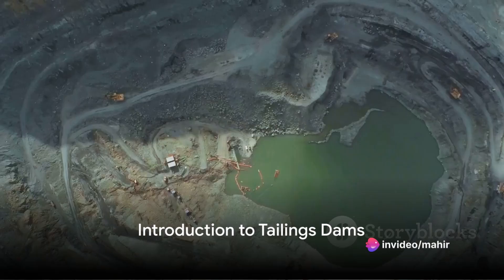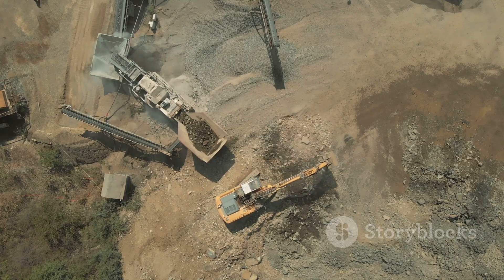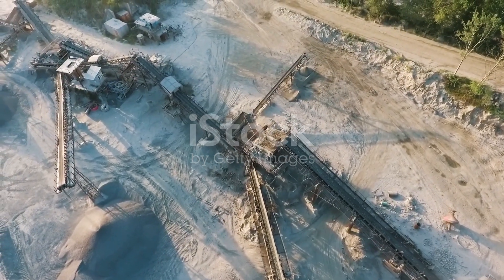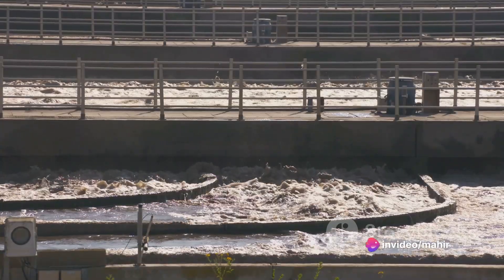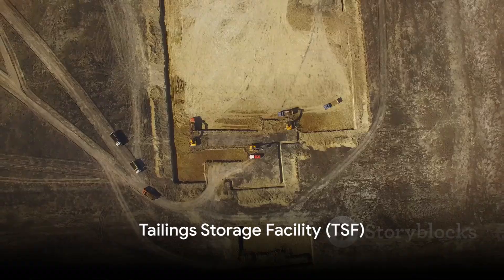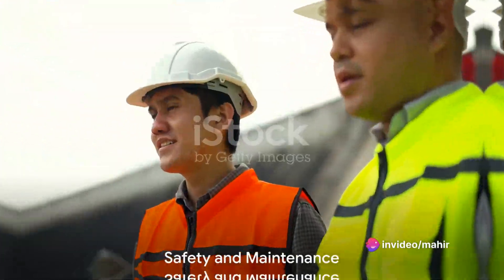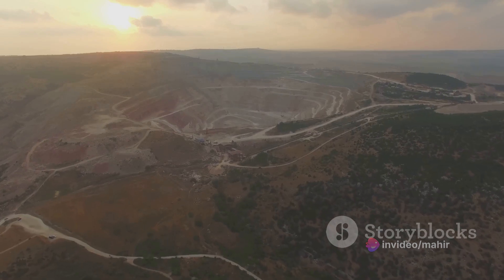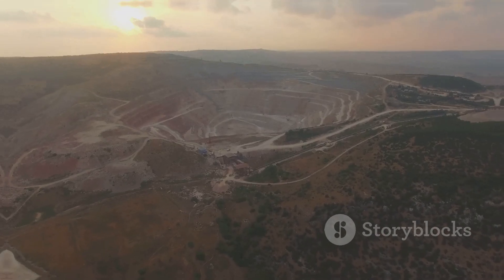Understanding the Mining Process: A Simple Explanation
Mining Process Explained: A Beginner's Guide